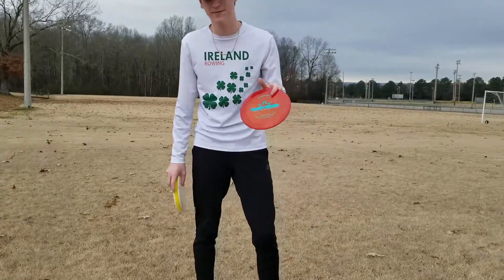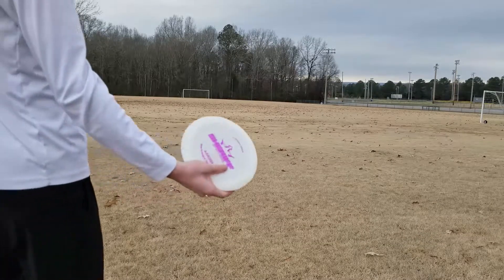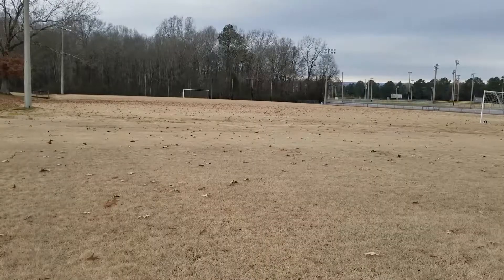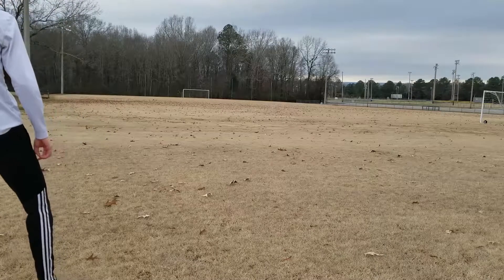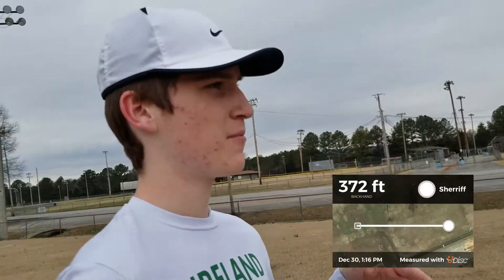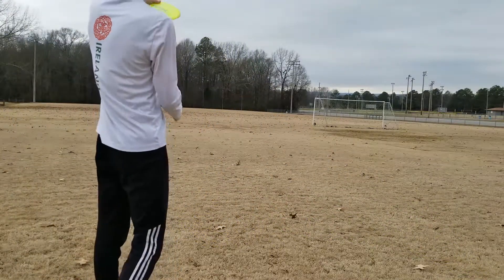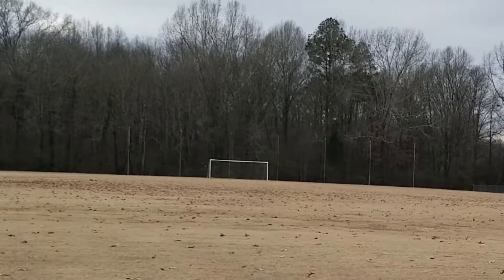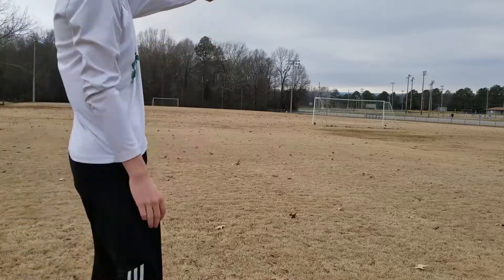How Far Can I Throw?! Disc Golf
In this video I throw as hard as I can to see how far I can throw. I go to my local field and throw my Musket, Sherriff, and Raider. If you enjoy these types of videos then make sure to let me know!

This channel is about disc golf!
I play disc golf at a variety of courses in my area and share those rounds with you! I provide relatable and entertaining content so that players of all skill levels can enjoy my videos. My disc golf journey is short so far, but as I develop as a player, you will be with me along the way.